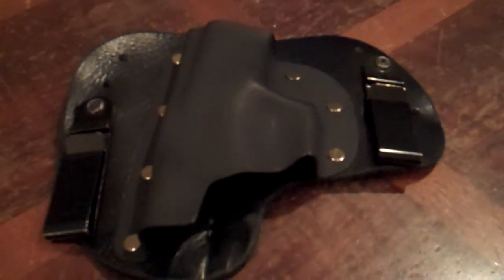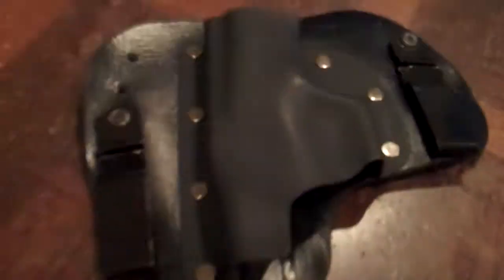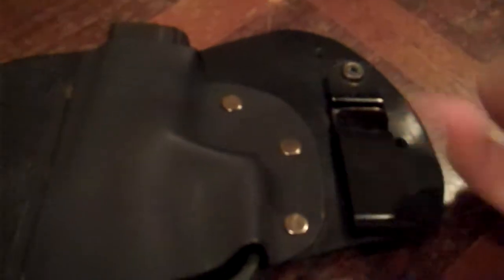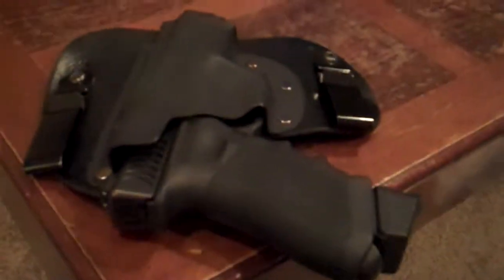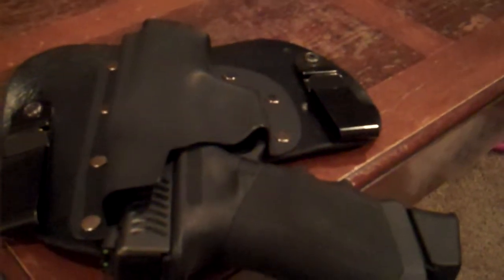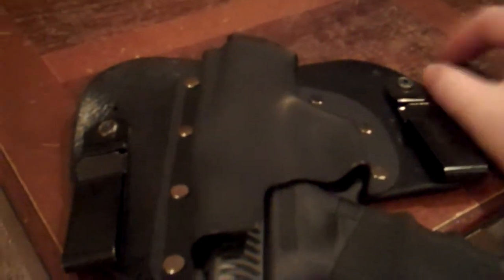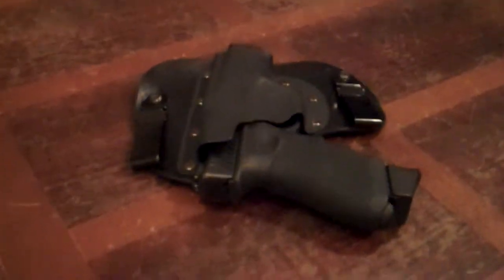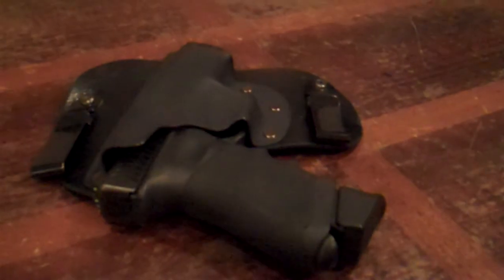Concealment Solutions Black Mamba CE Review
Heres my review of the Concealment Solutions Black Mamba Combat Edition holster. I love it!